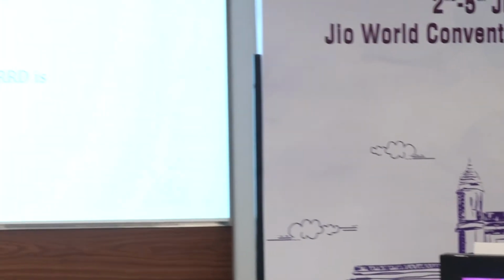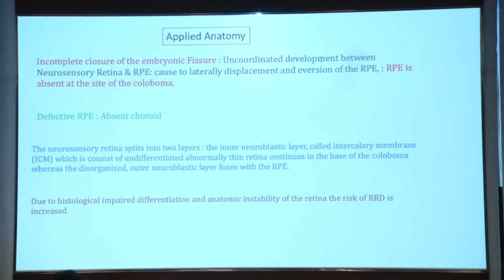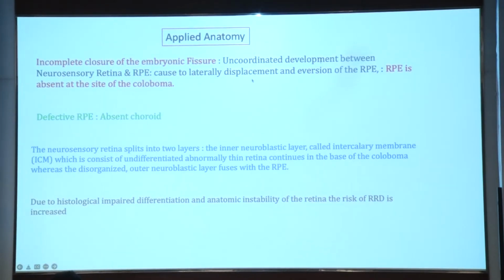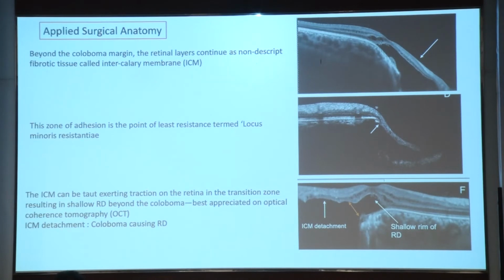AIOC2022 GP139 topic Dr VISHALI GUPTA Managing Retinochoroidal Colobomas